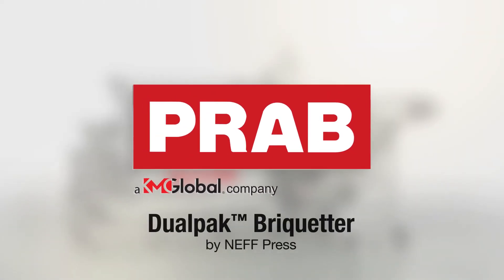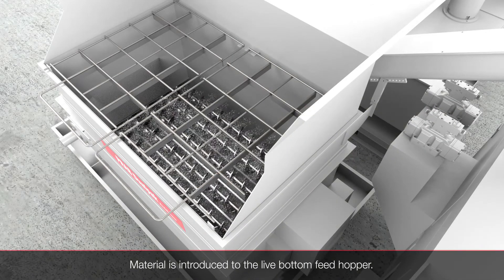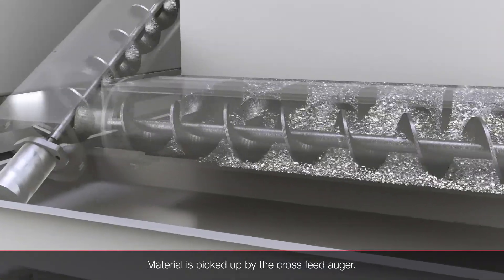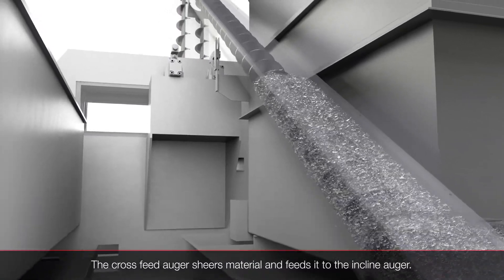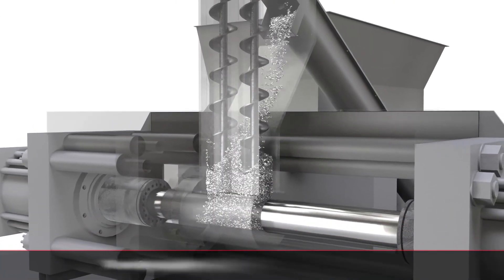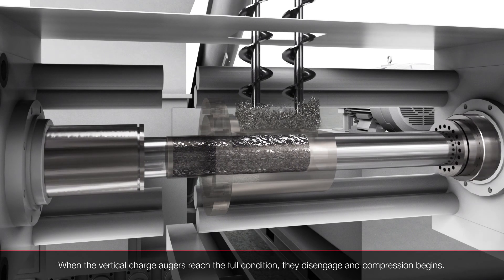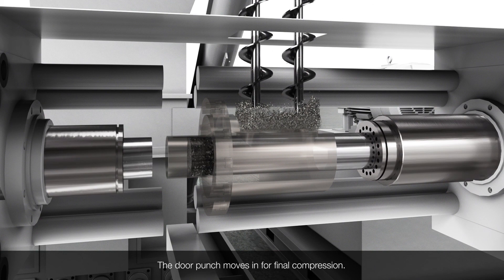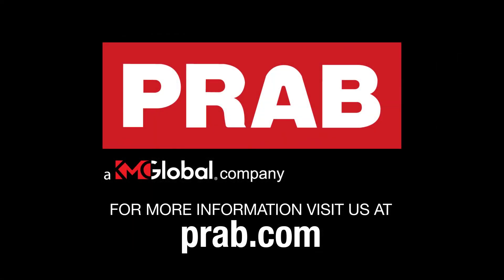Enhance Metalworking Efficiency with a PRAB Dualpak™ Briquetter -Compress metal scrap to dense pucks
Discover how PRAB's Dualpak™ Briquetter can revolutionize your metalworking operations by transforming loose metal chips into dense, dry briquettes. This process increases scrap value by up to 25% and recovers up to 99% of cutting fluids, leading to significant cost savings and improved environmental compliance. By reducing storage space and simplifying material handling, the Dualpak™ Briquetter enhances overall operational efficiency.

The PRAB Dualpak™ Briquetter uses superior dual-ram compression technology for producing the industry’s densest metal scrap pucks. Pucks are easy to re-melt, transport, or store, which free up more floor space. They also optimize container fill and create a cleaner shop. Briquetters reduce machining scrap moisture content and simplify handling, allowing shops to get more money from the scrap dealer and save on coolant. The PRAB Dualpak Briquetter handles a variety of scrap, including aluminum, steel, cast iron, copper, brass, titanium, magnesium, and more.

➡️ Learn more about optimizing your metal scrap processing with PRAB's innovative solutions